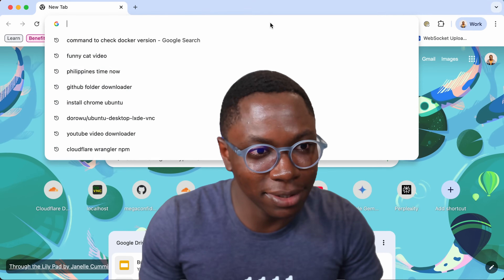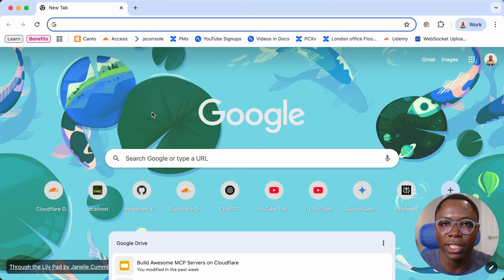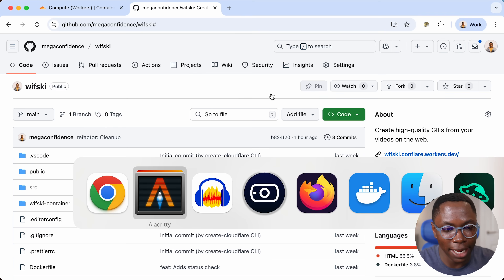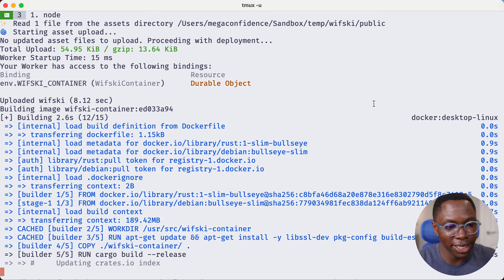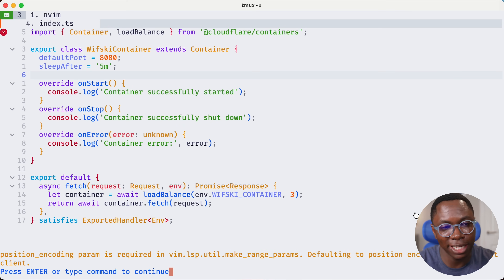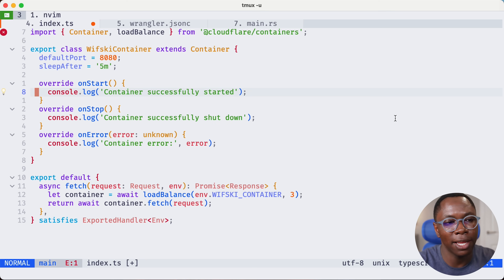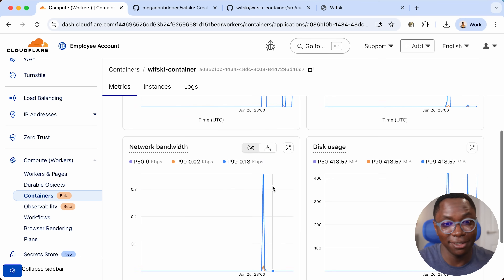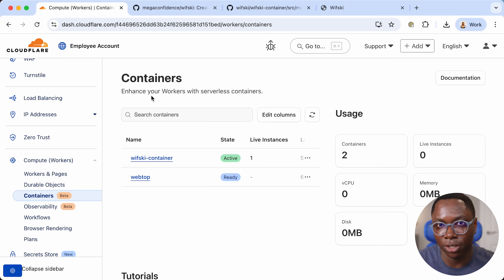Cloudflare Containers 101 - Run Docker Containers on the Edge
Cloudflare Containers combine the speed and simplicity of Workers with the flexibility of full server-side runtimes like Go, Python, or custom binaries. In this video, we’ll walk you through deploying your first container, understanding how it works, and what you can build with it.

Whether you're building AI tools, using legacy binaries, or just need more memory and compute than Workers provide, this video is for you.

Chapters:
00:00 Intro
03:17 Setup & Prerequisites
04:46 First Deployment
10:30 How It Works
15:29 Dashboard & Monitoring
18:35 What’s Next